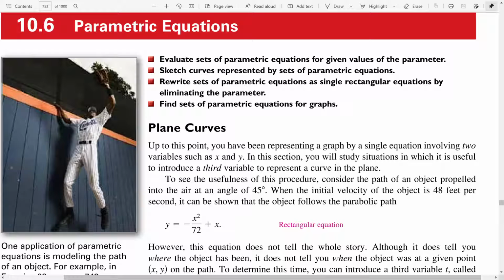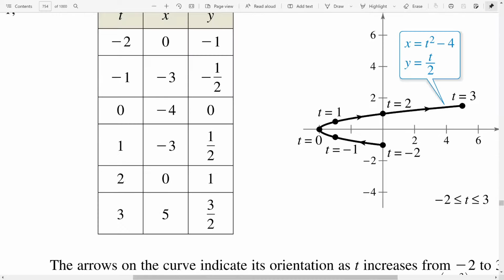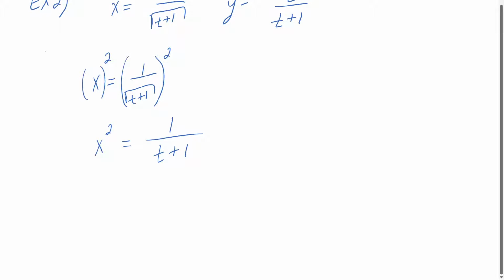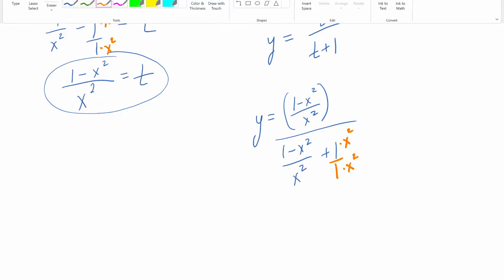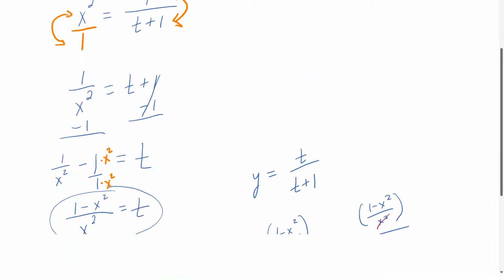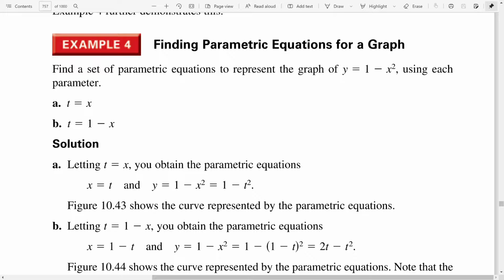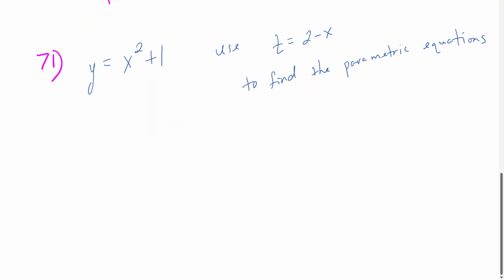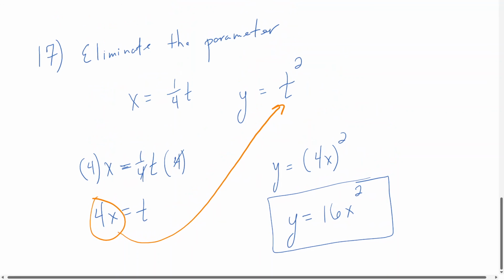Math 2412 Section 10.6